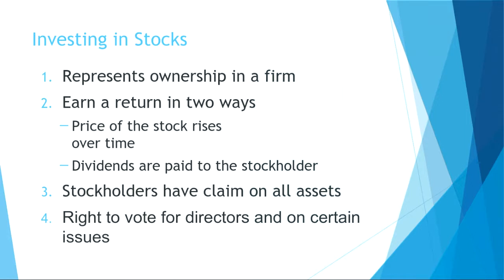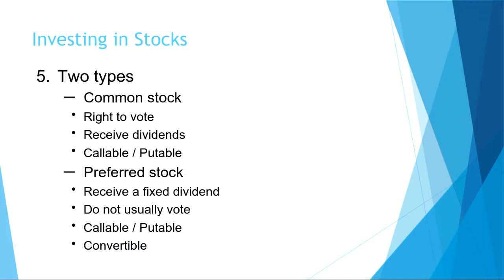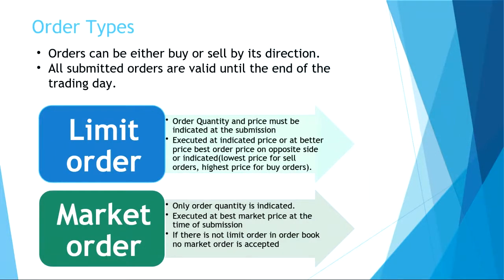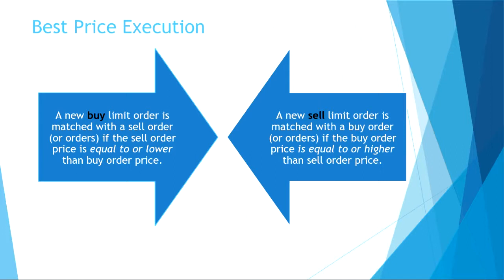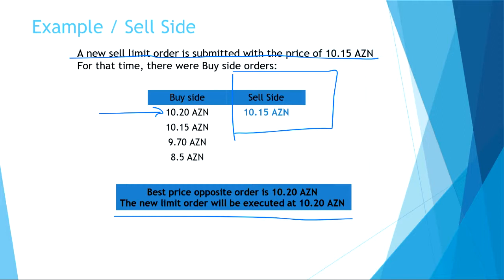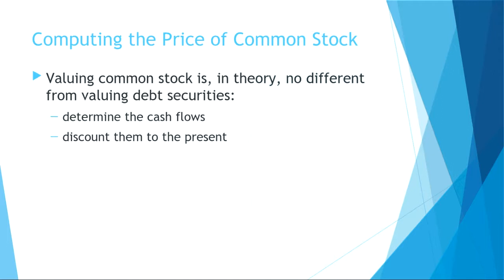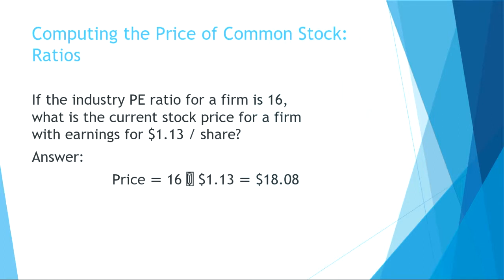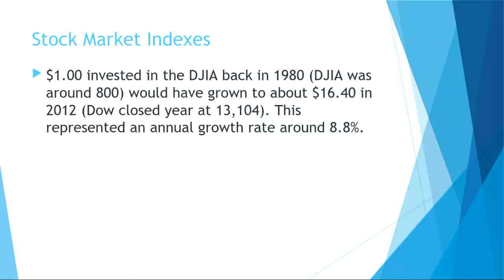Lecture 13 ME Ch 13 Stock Markets